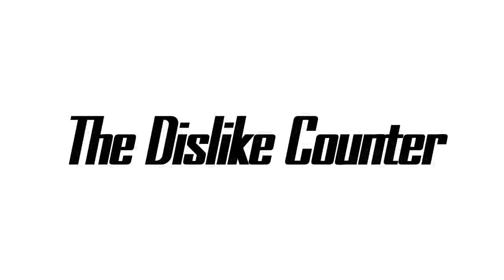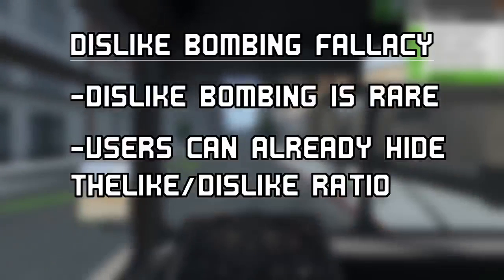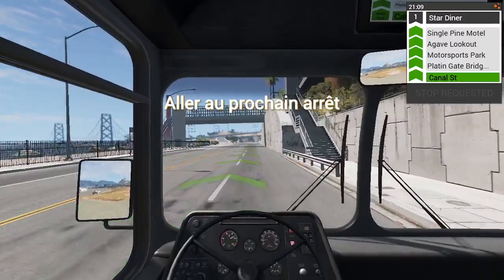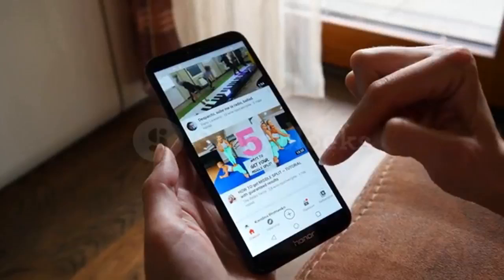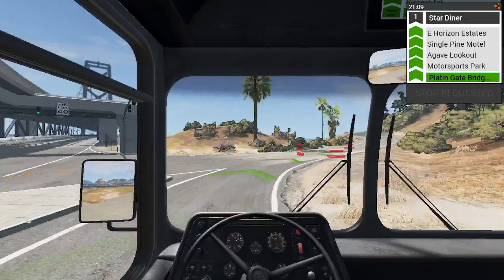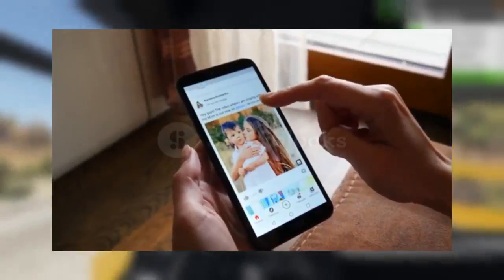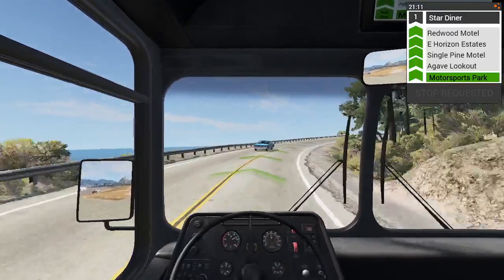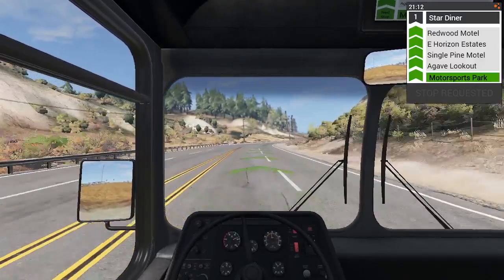YouTube: Don't Broadcast Yourself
As time goes on, YouTube becomes worse and worse as a video sharing platform. In this video, I share what I dislike about recent changes.